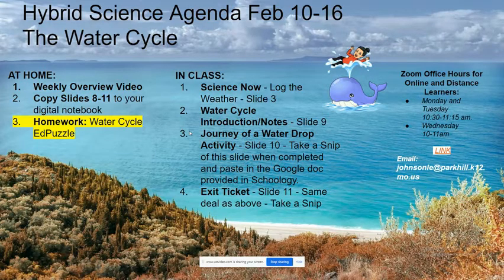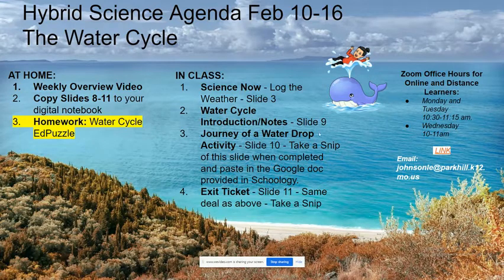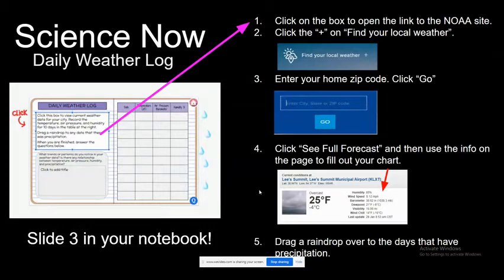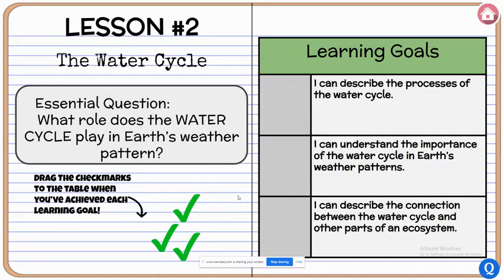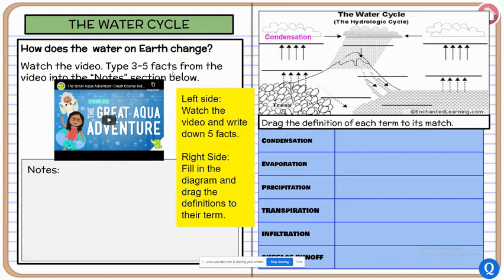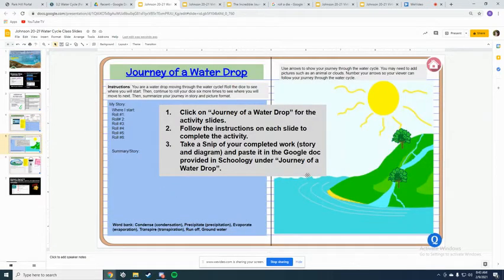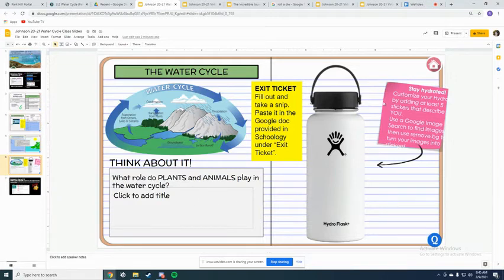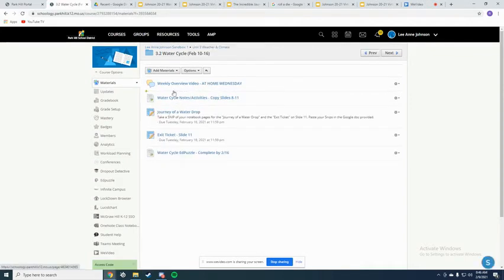Online/Hybrid Feb 10-16 Weekly Overview